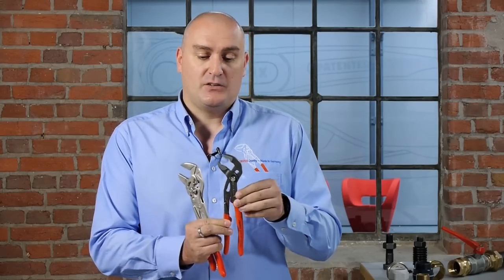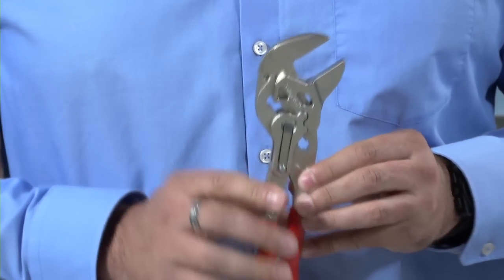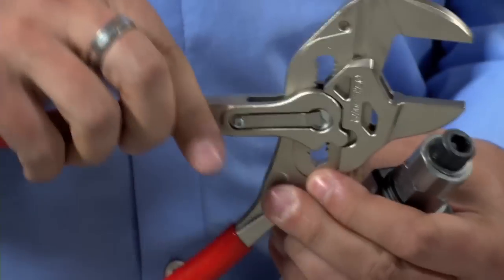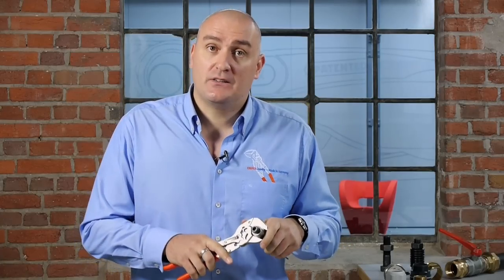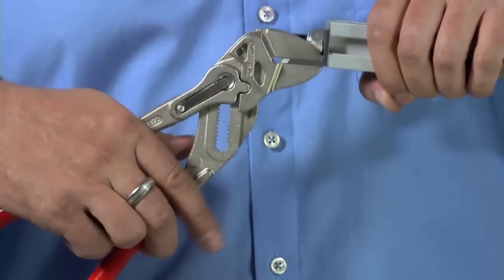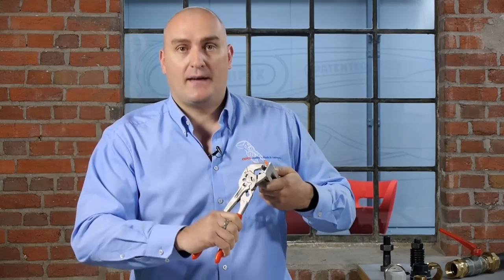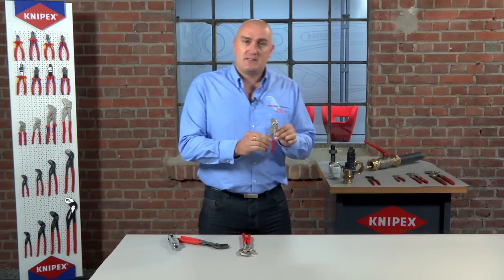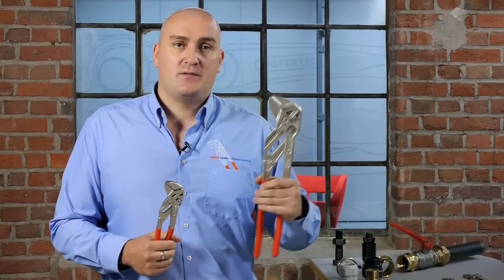From the KNIPEX workshop: Pliers Wrench Range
Alex Garami from the KNIPEX UK Team explains the KNIPEX range of Pliers Wrenches